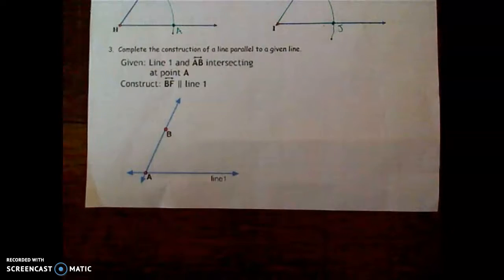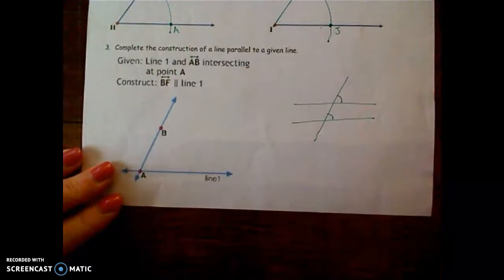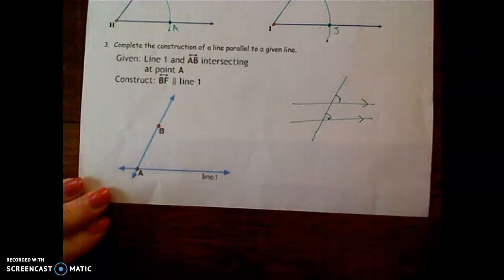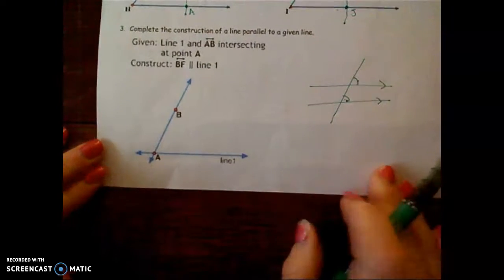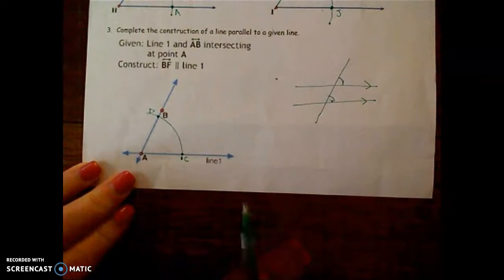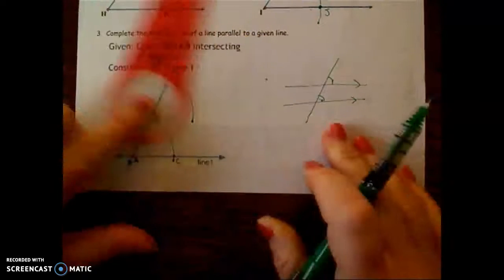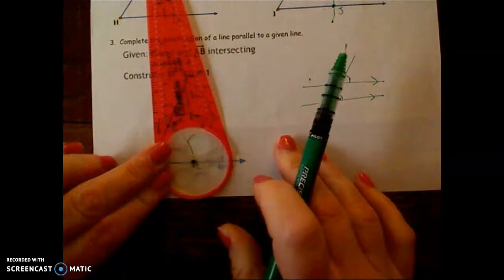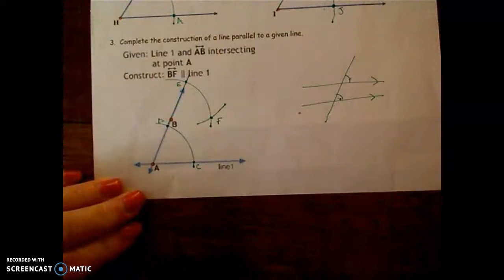6.4, Video 2